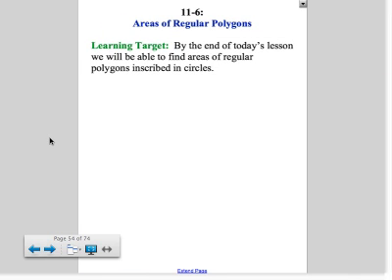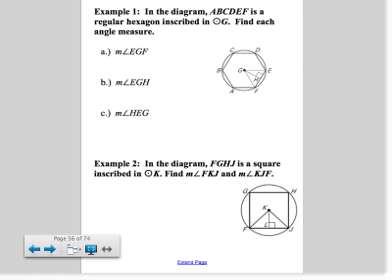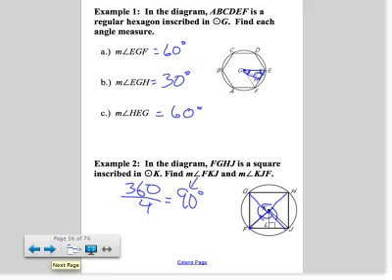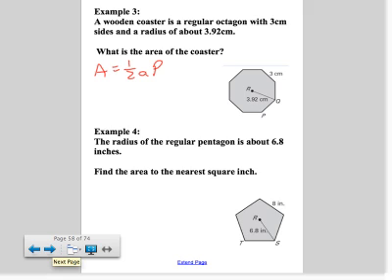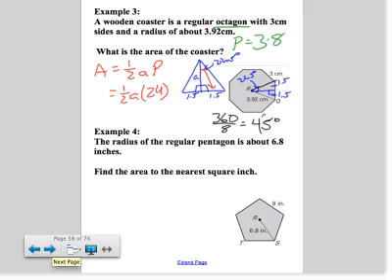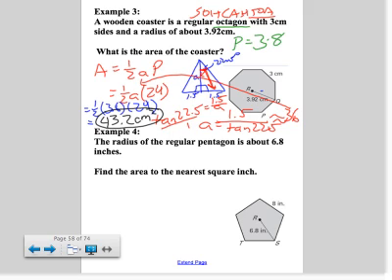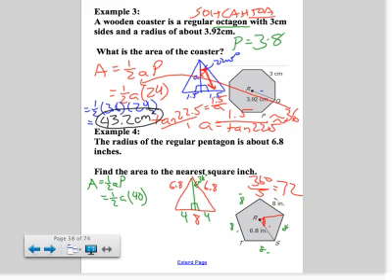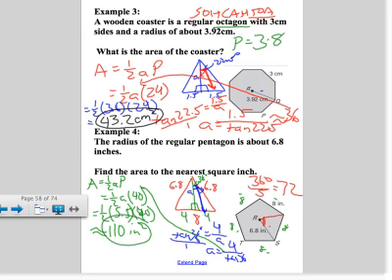Section 11.6: Area of Regular Polygons